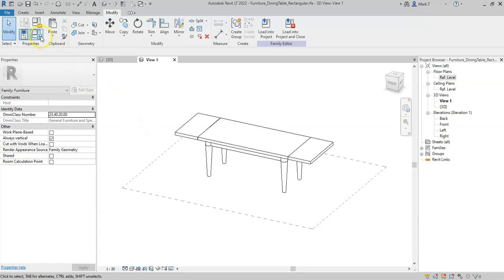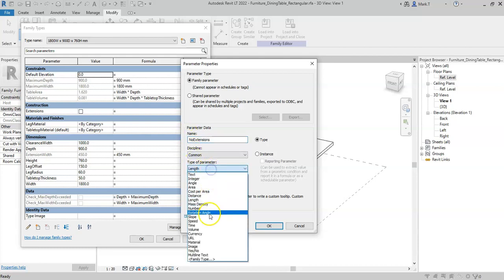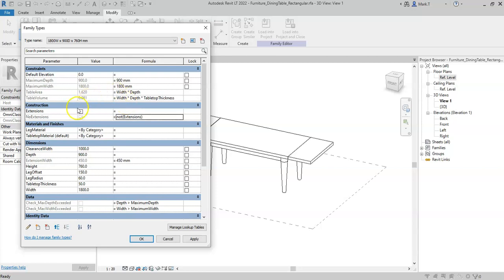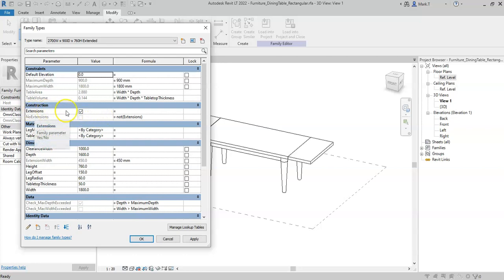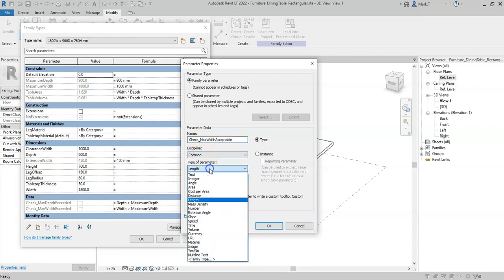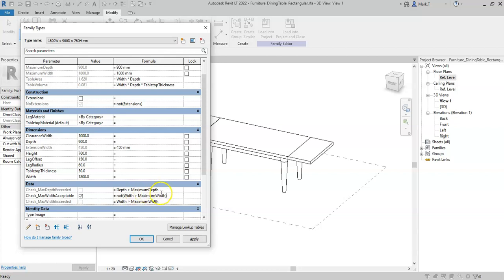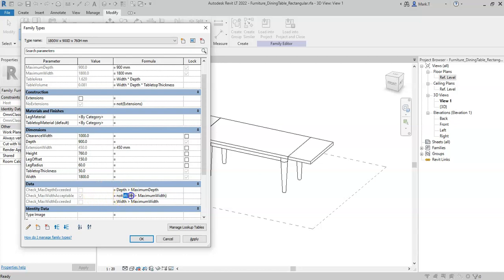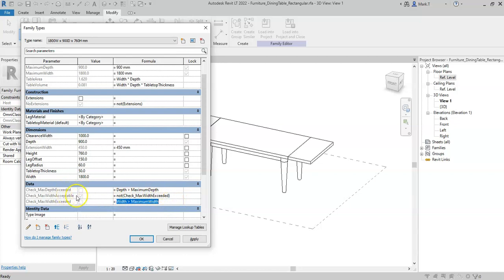Intro. to Revit Families - Formula - NOT Statements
Learn how to use NOT statements in your Revit families.